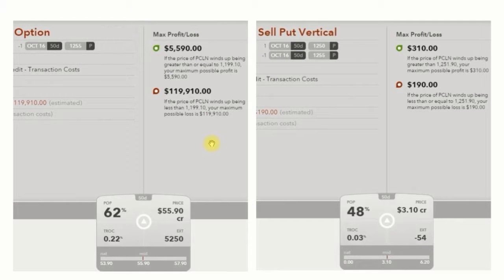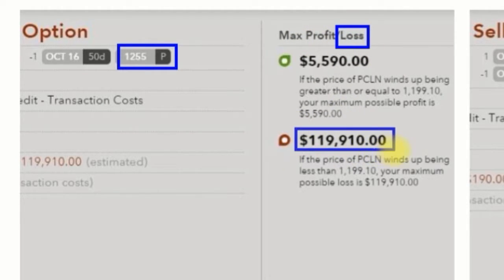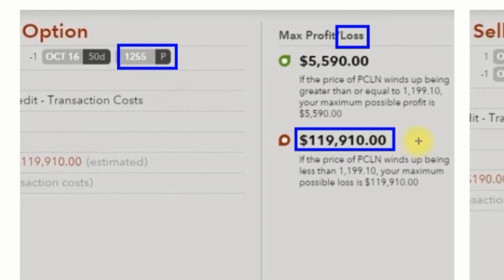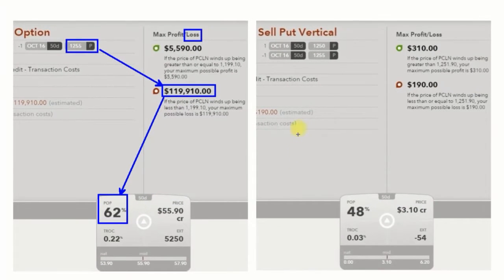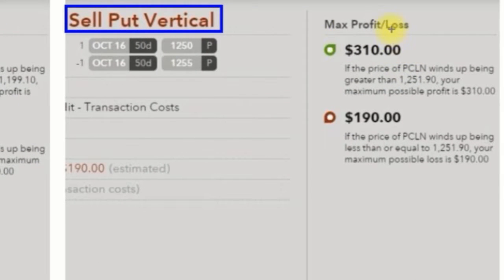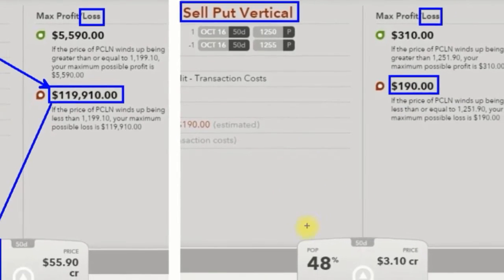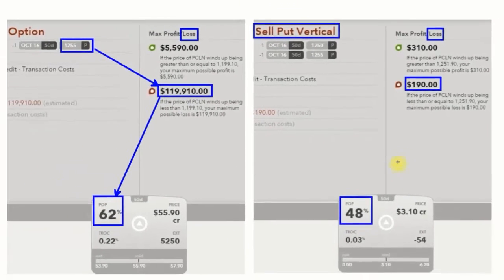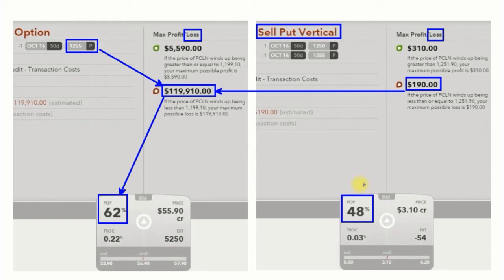1 9 Selling Naked Put Compared to Selling Put Vertical